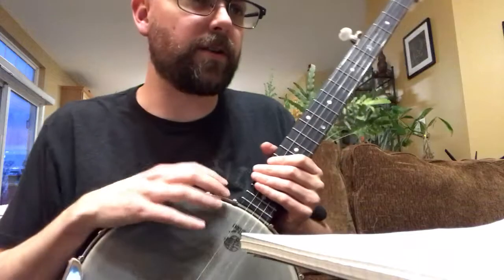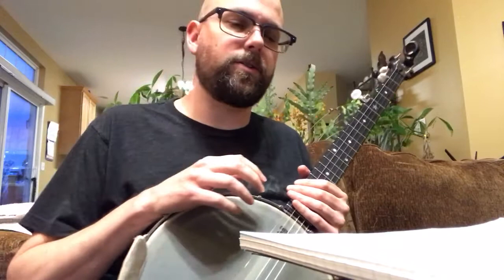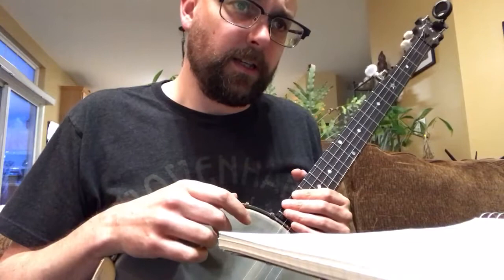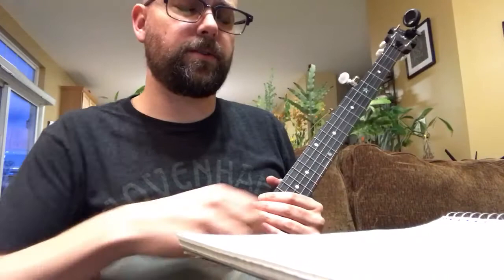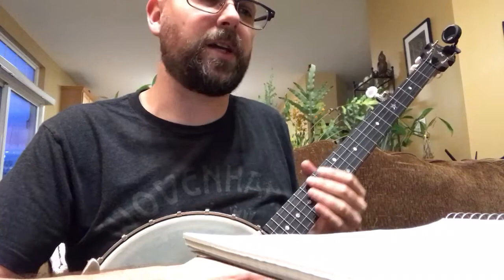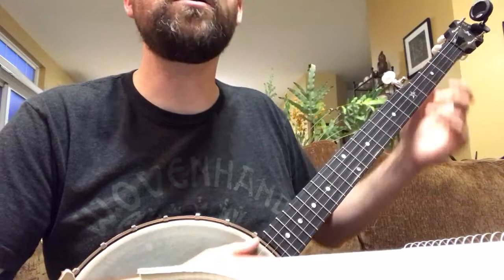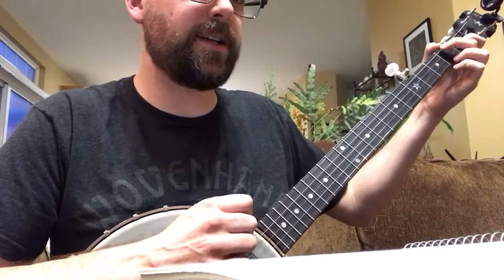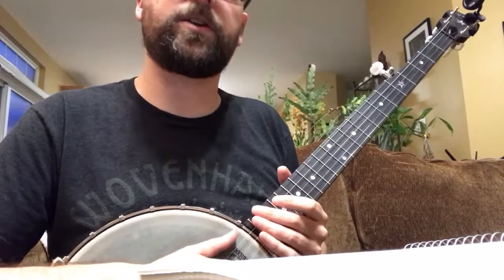How to Learn Songs (w/ Lazy John) for Clawhammer Banjo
Sharing my process to learn a new song, Lazy John.